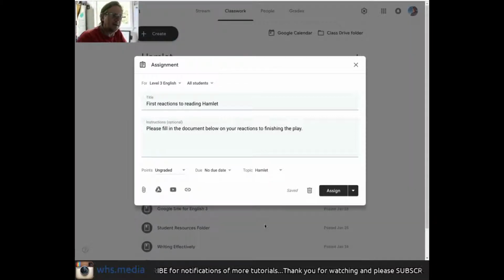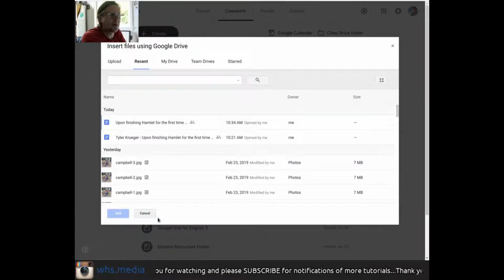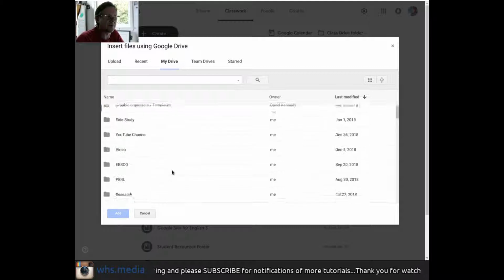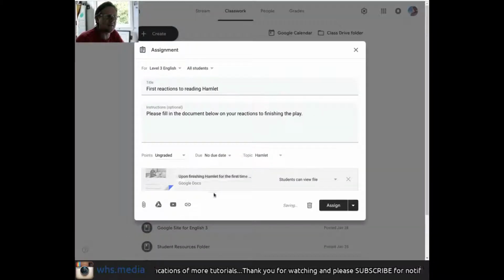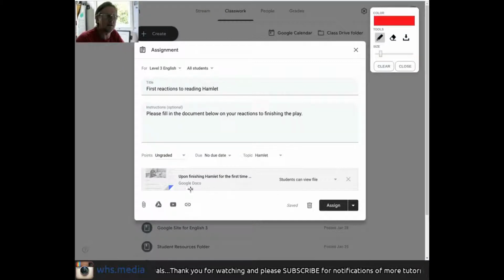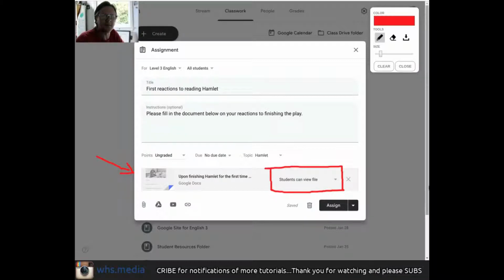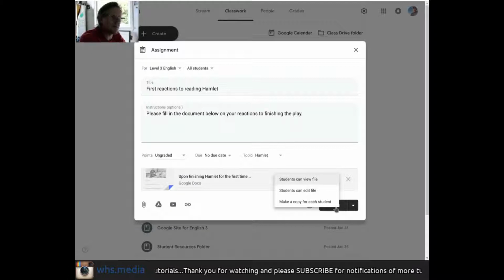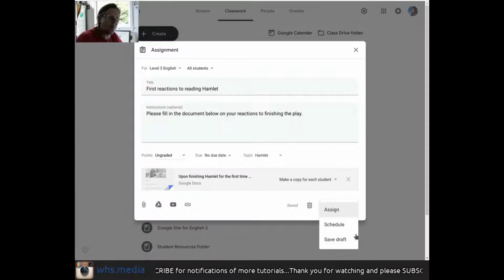Creating Assignments in Google Classroom | Screencast Tutorial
A screencast tutorial on creating assignments in Google Classroom. This tutorial focuses on one of the primary features of Google Classroom - creating assignments, and in particular the ability to add a scaffold document to an assignment and letting Classroom create an editable copy of the document for each student to work on. This feature alone can help save you time by organising all your students' work into one place for you, thereby avoiding having work submitted in a variety of ways that you then need to manage.

This tutorial walks you through:

1) Creating a document in Google Drive for your assignment (0:48),
2) creating an assignment in Google Classroom (1:50),
4) adding the document to the assignment and making copies for each student (3:00),
3) reviewing students' work (5:42).

Please leave any questions you have in the comments below and I will respond.

This video was edited using Kdenlive on Ubuntu Linux. It was recorded using Open Broadcast Studio.